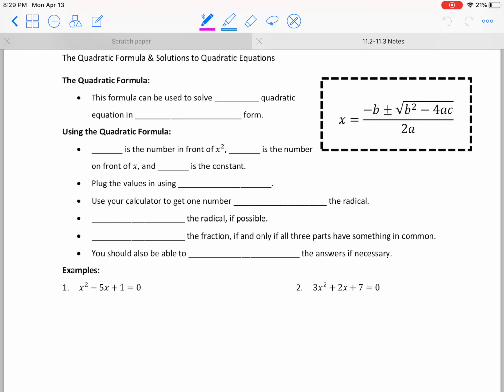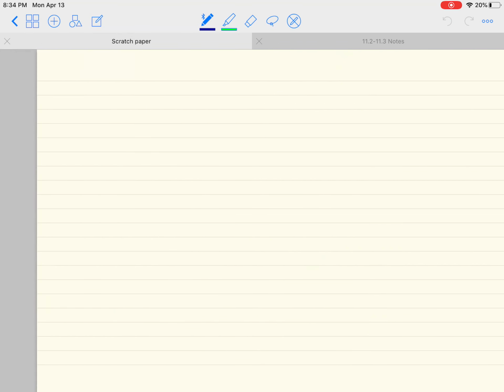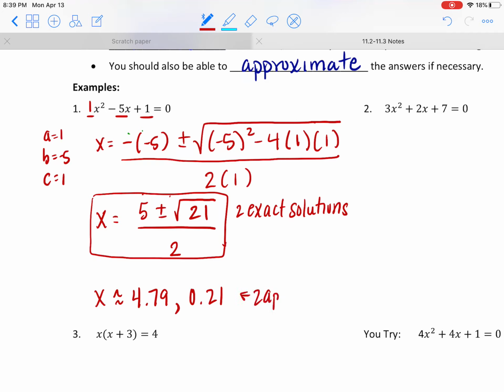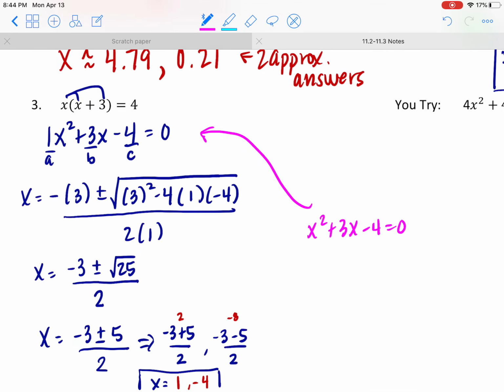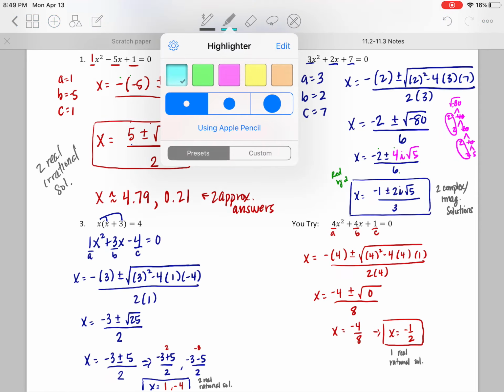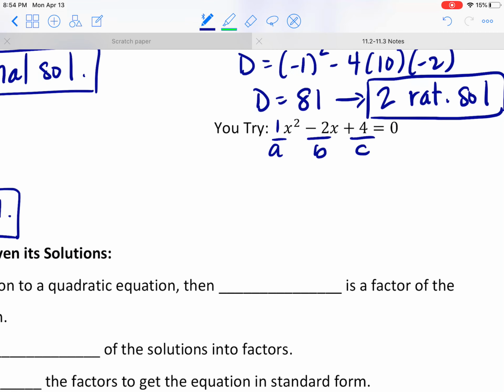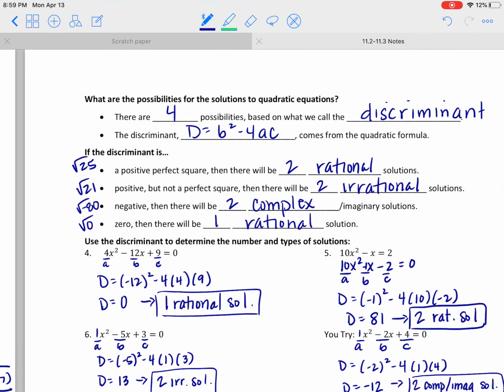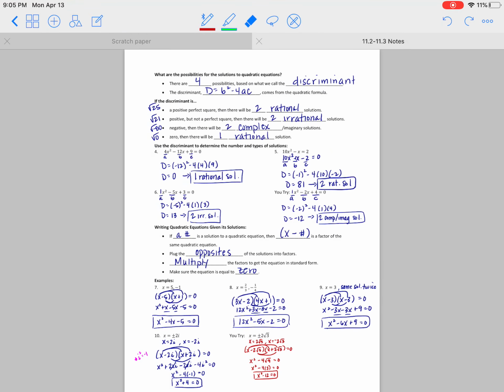The Quadratic Formula and Solutions to Quadratics (11.2-11.3)